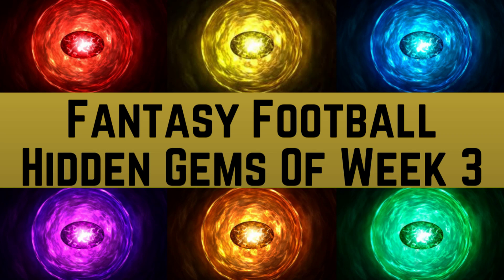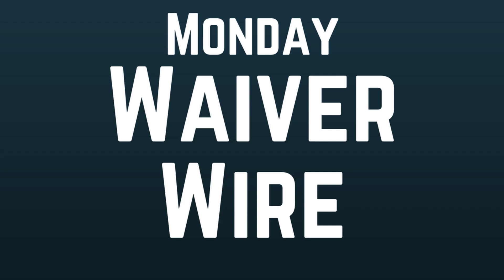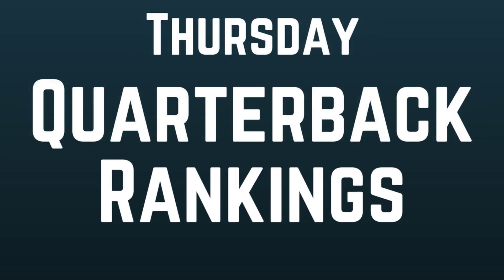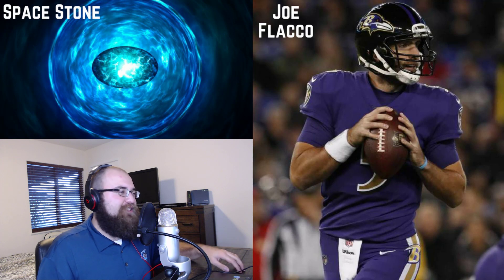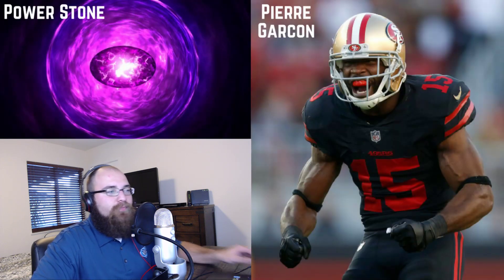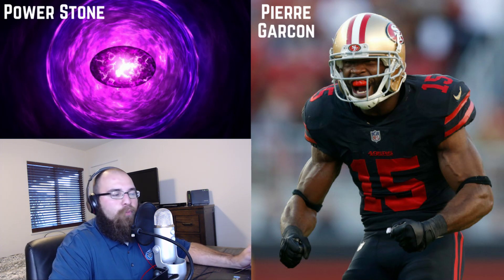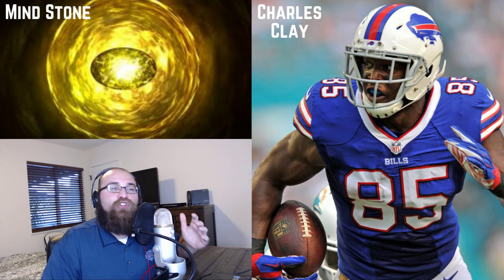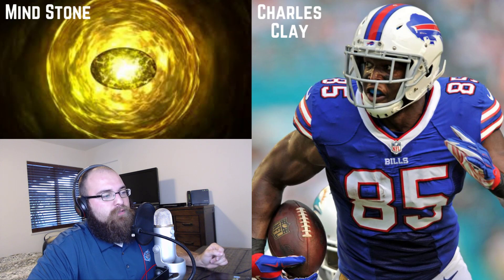Fantasy Football - Hidden Gems of Week 3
If you are familiar with the Fantasy Football Gauntlet, then you'll know that these hidden gems all hold immense power in order to help you complete your fantasy lineups. I talk about where you can find the hidden gems of week 3. Time Stamps Below!

Time Stamps
Weekly Schedule (You should watch): 0:51
Joe Flacco: 4:05
Pierre Garcon: 6:21
Latavius Murray: 8:35
Sony Michel: 11:14
Rashaad Penny: 13:18
Charles Clay: 15:11